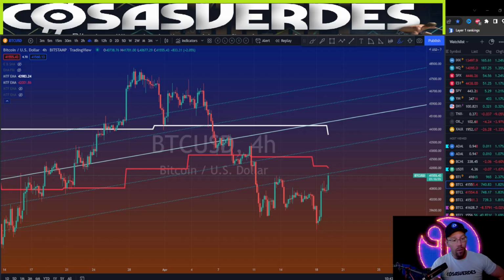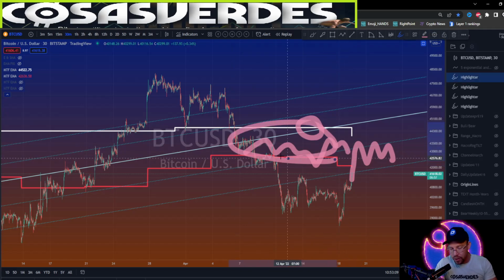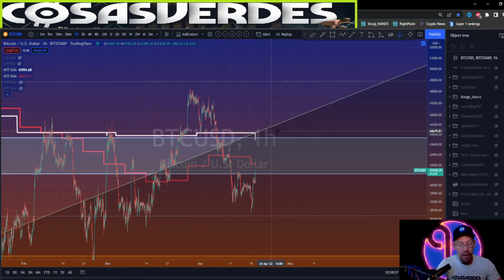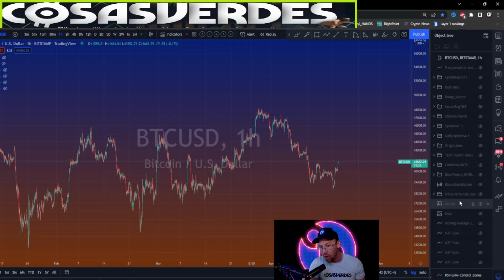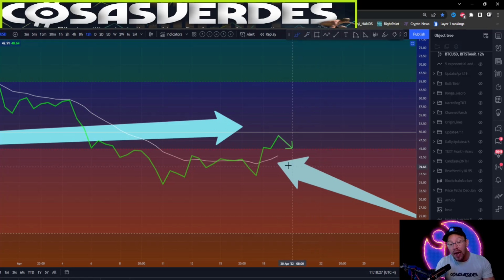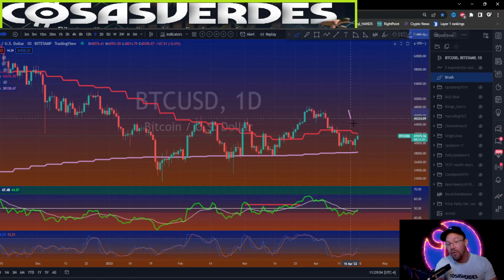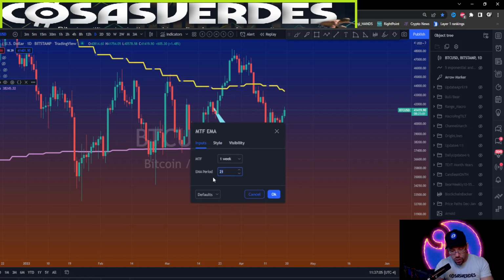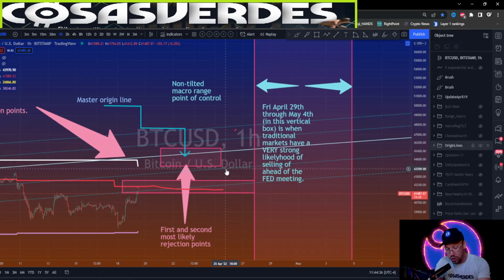Joe Rogan Bitcoin Price BTC Prediction Analysis (Style) for April 2022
*NOTE* Today Bitcoin Price Prediction Video and BTC price analysis in a Joe Rogan podcast long-form style, Joe himself lets me (Tim) do the talking. I teach you a lot of little tricks in this one from my live show. Not a typical price analysis.

How to buy Dogecoin
How to buy Shiba Inu
What are the best cryptos to buy?
What are the best altocins to buy?
Bitcoin Trading,
Altcoin Daily Price Prediction Today
Bitboy Crypto, Coin Bureau
Small Cap Altcoin, Micro Cap Altcoins